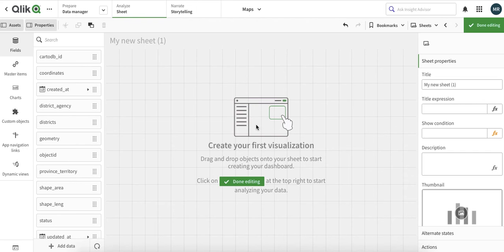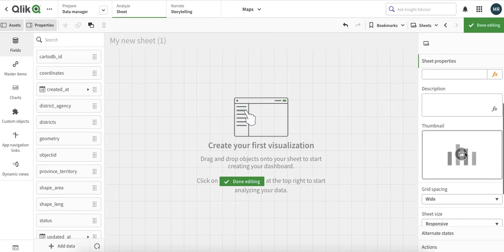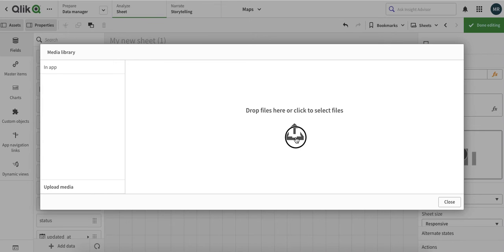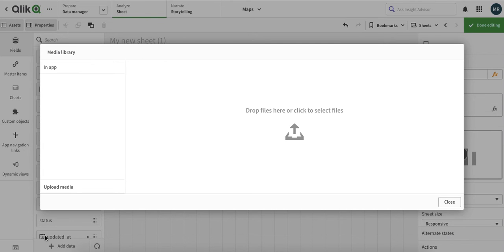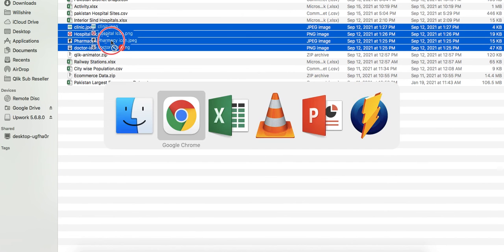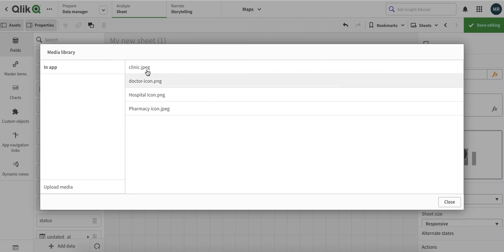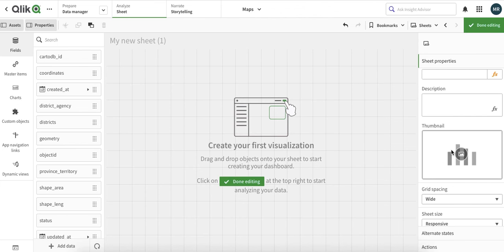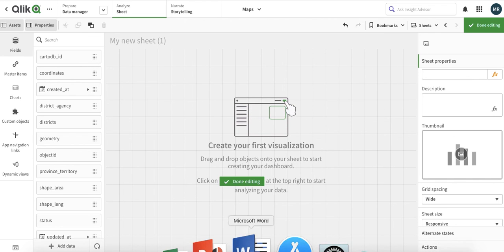Qlik Sense Upload images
This videos give brief overview of how you can add image file in Qlik.